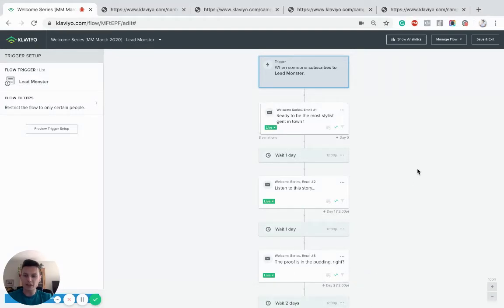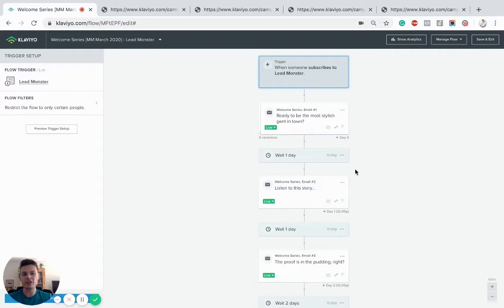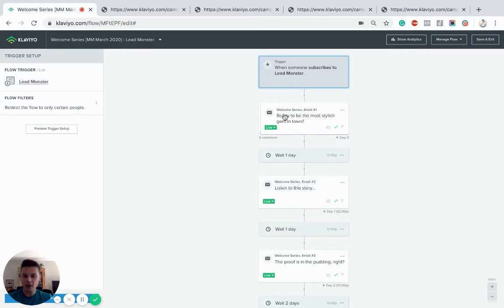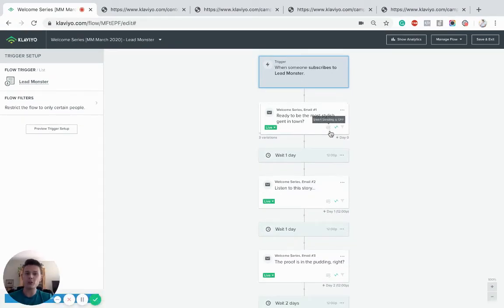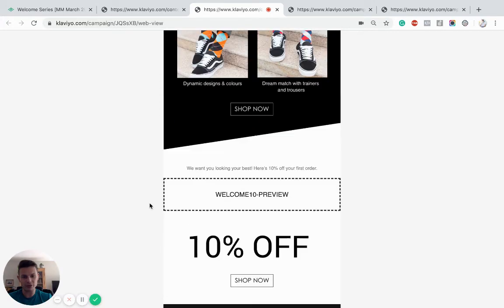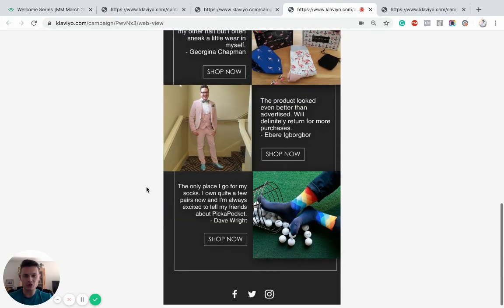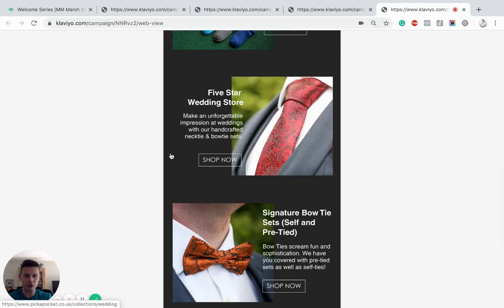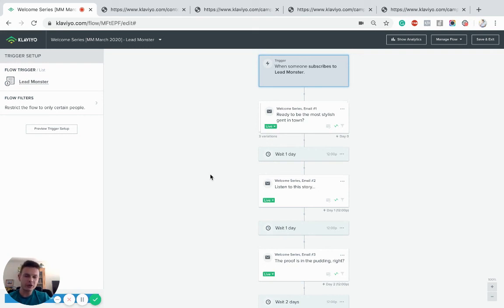How to create a Welcome Series Email Flow in Klaviyo | Magnet Monster | E-commerce Email Marketing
Magnet Monster CEO Adam Kitchen guides you through the process of creating a compelling Welcome Series Email Flow in Klaviyo.

The goal with the Welcome Series Email Flow is to incentivise the customer to make their first purchase, share your brand story, ethics, customer testimonials and also any great content you have to deliver value.

Find out more about how to set up a Welcome Flow here on our